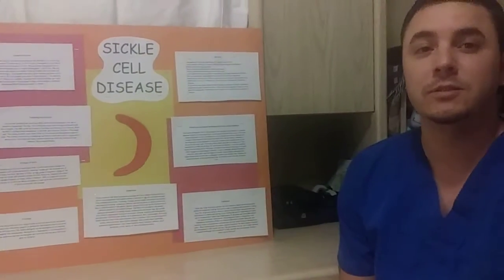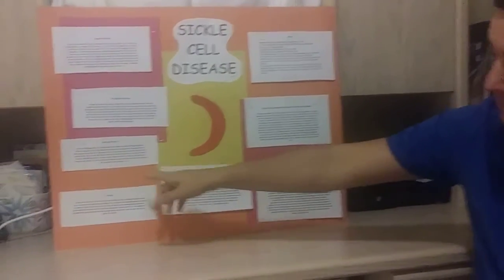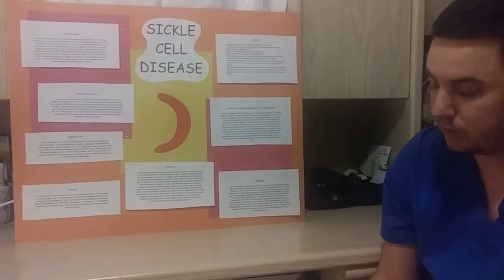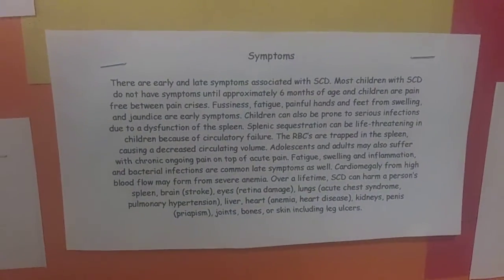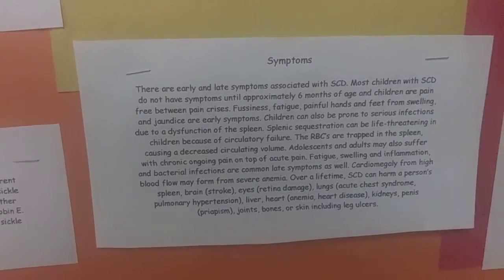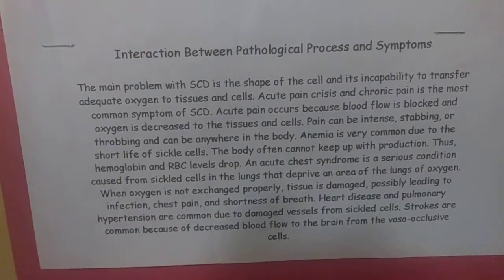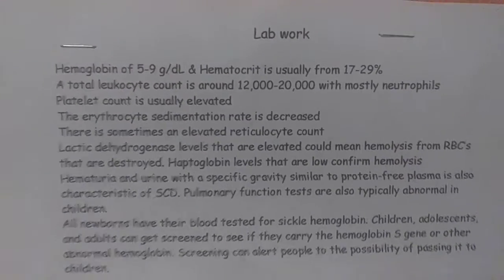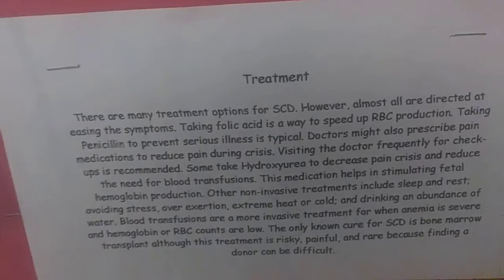Sickle Cell Disease presentation